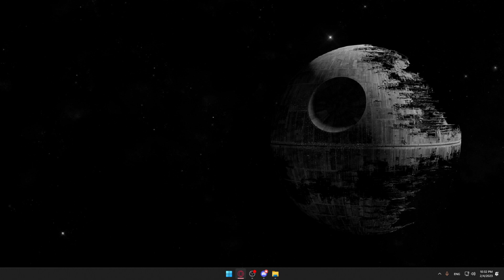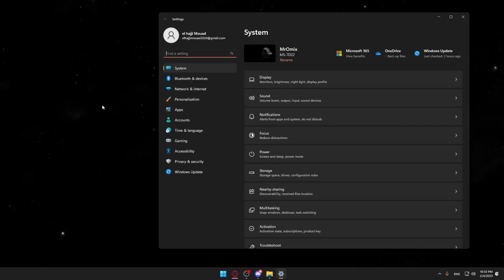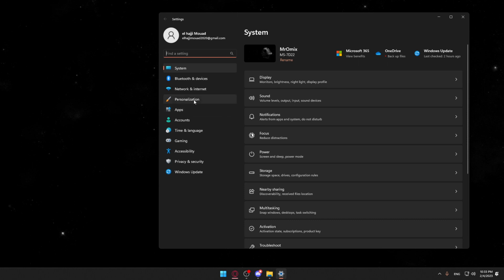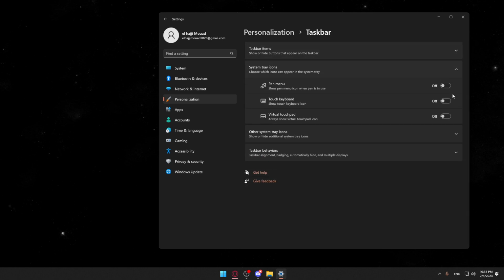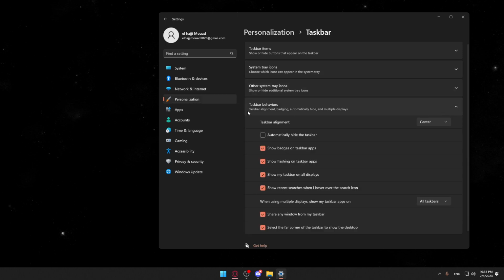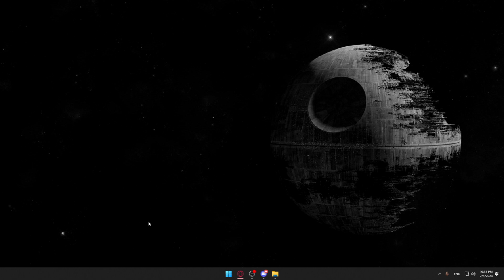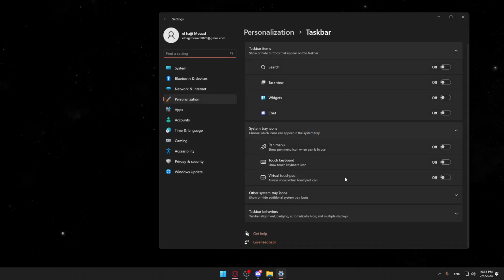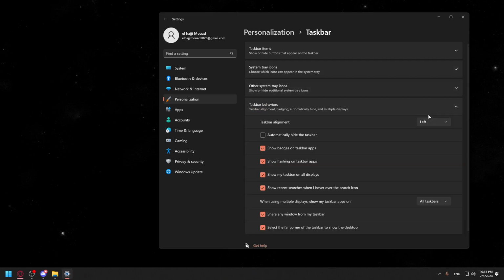How To Put Taskbar On The Left Windows 11 Tutorial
Today we talk about put taskbar on the left,windows 11 tutorial,taskbar,windows 11 taskbar customization,windows 11 taskbar left,change taskbar location